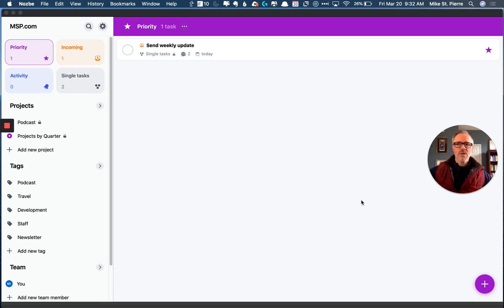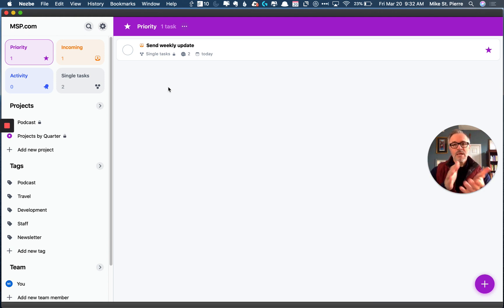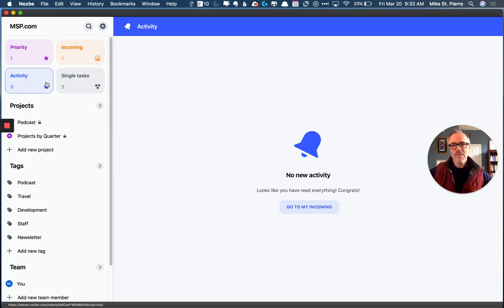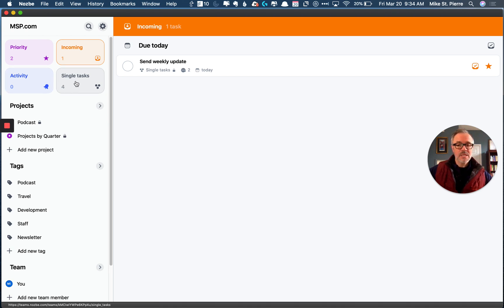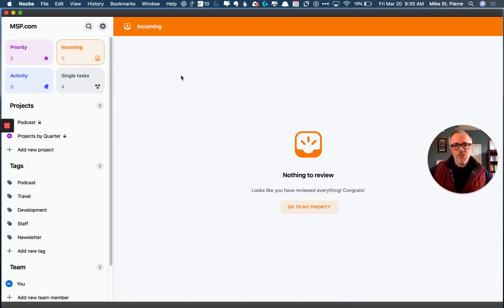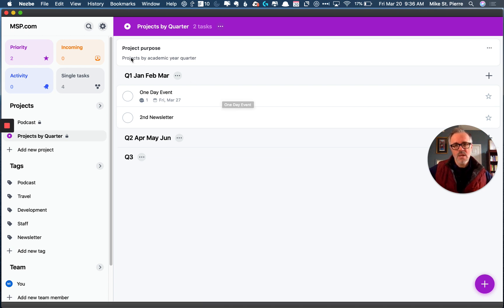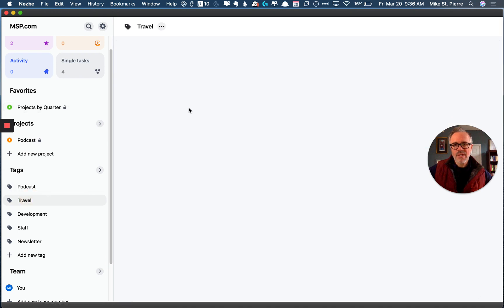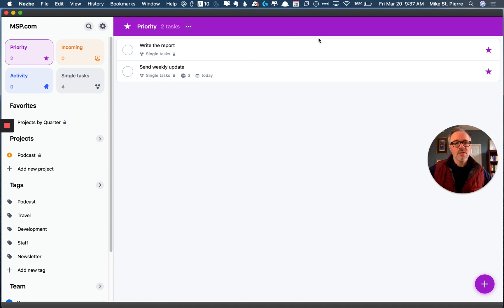Nozbe Teams: A First Look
In this video, I give a first look at Nozbe Teams, the 2nd app from Nozbe. Nozbe began as an app for individuals. Over time, their team realized that no one really works 100% on their own, hence we have Nozbe Teams!